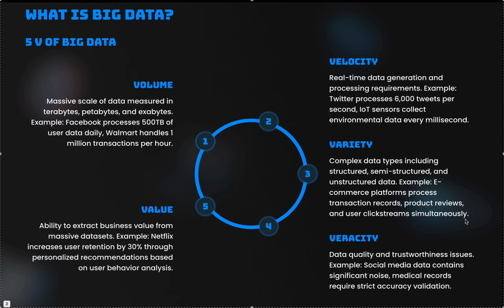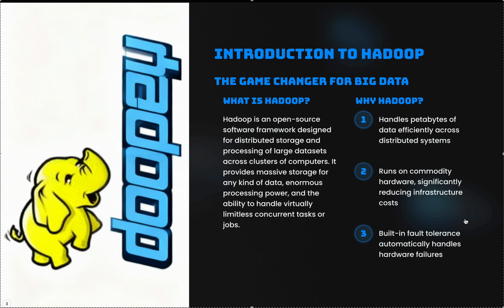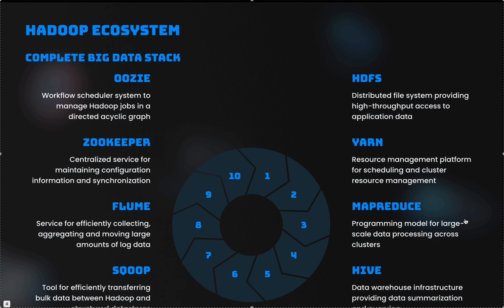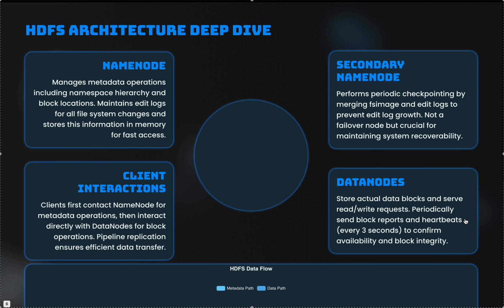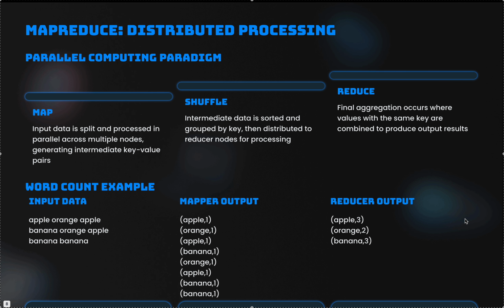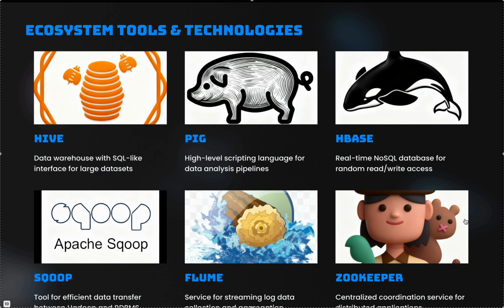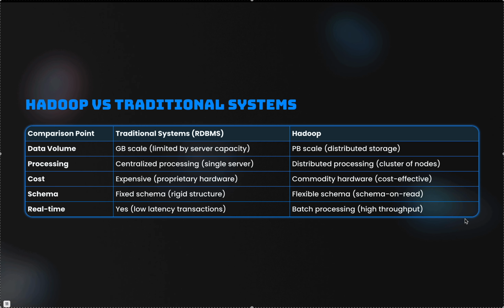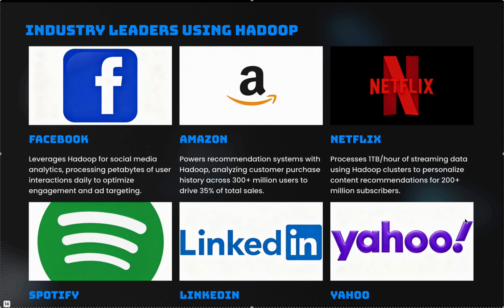Aastha Kanade Big data youtube vdo